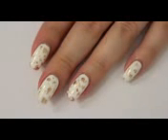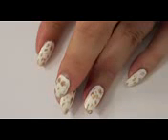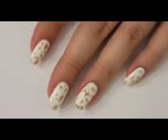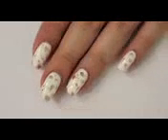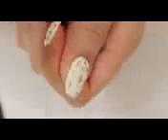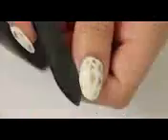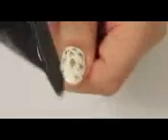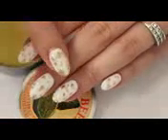How To File Your Natural Nails Almond Round Kirakiranail